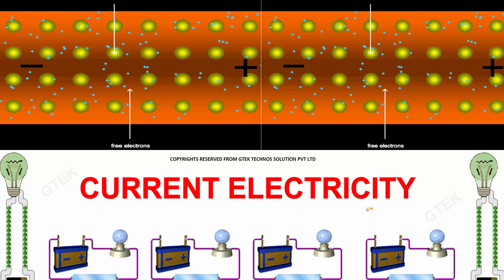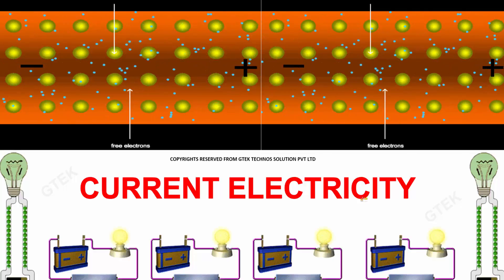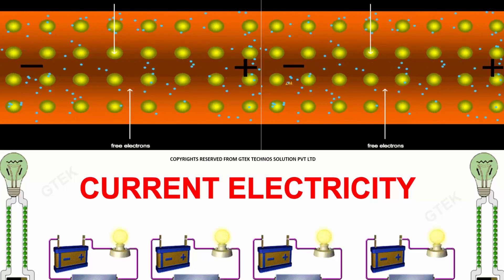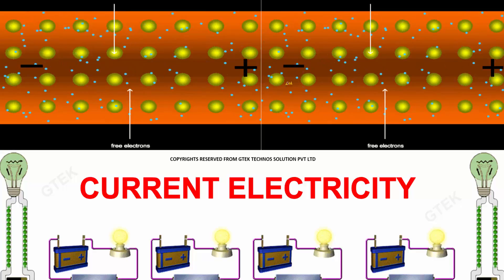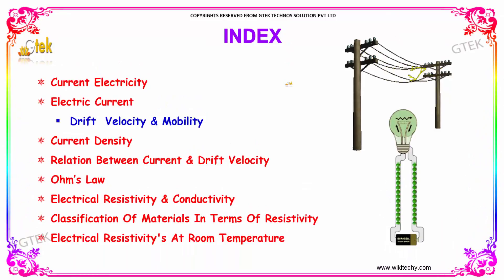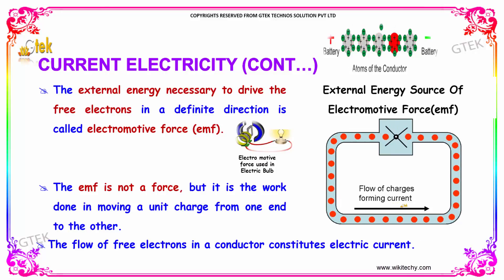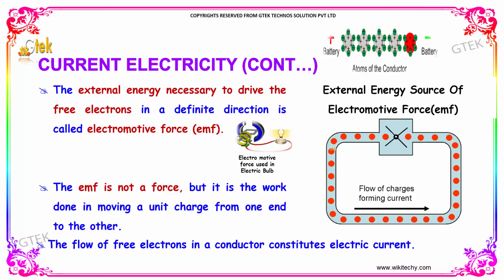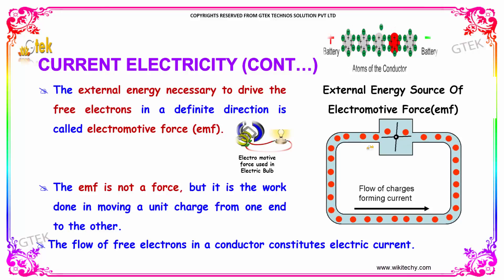Current Electricity class 12 physics subject notes lectures CBSE IIT JEE NEET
Current Electricity  class 12 physics subject notes lectures CBSE IITJEE NEET

Electric current, Why I is current?, Why is the direction of current positive to negative?, Can current be a negative number?, How do you measure an electric current?, Current Electricity, What is Electric Current?, What is Electricity? , current electricity notes, electric current formula, current electricity physics current electricity class 12, current electricity examples, electric resistance

Current Electricity

The  branch of physics which deals with the study of motion of electric charges is called current electricity.In an uncharged metallic conductor at rest, some (not all) electrons are continually moving randomly through the conductor because they are very loosely attached to the nuclei.